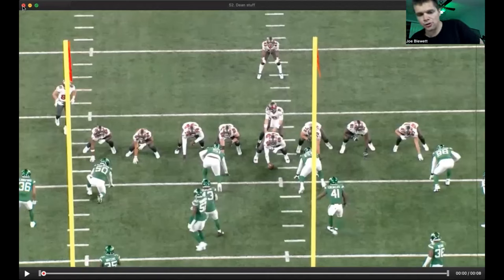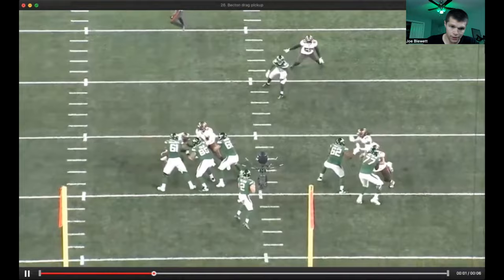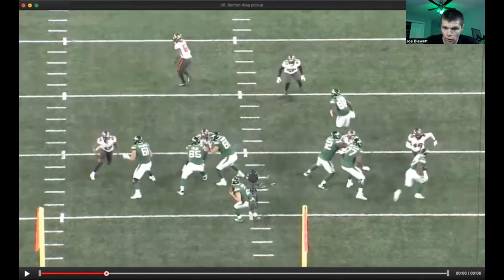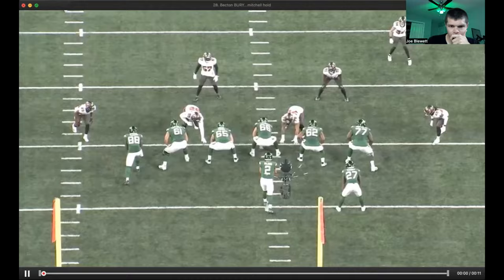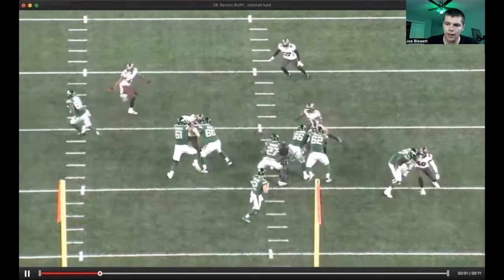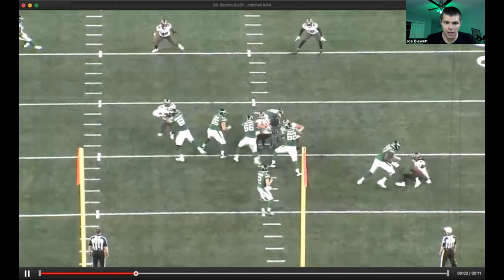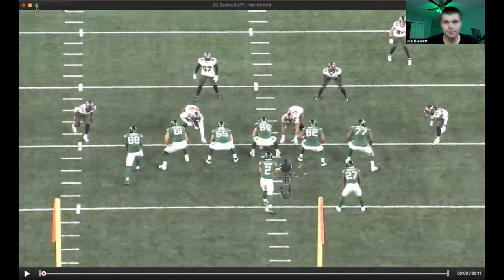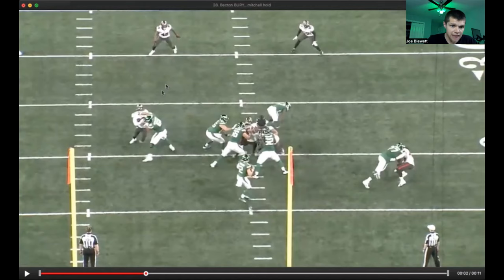How Mekhi Becton DOMINATED In RT Debut | NY Jets Film Review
Joe Blewett breaks down Mekhi Becton's incredible performance at RT vs. the Buccaneers.

🚨🚨To view the rest of this FULL Jets-Buccaneers film review,